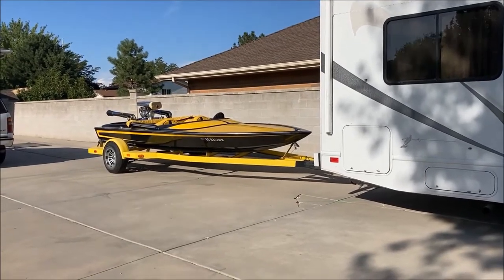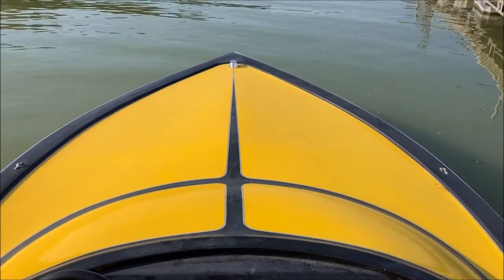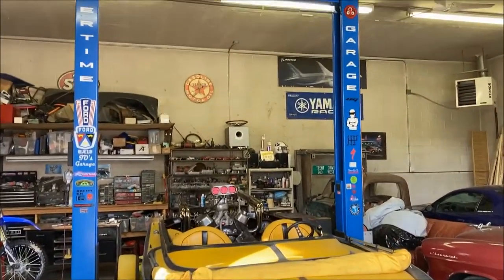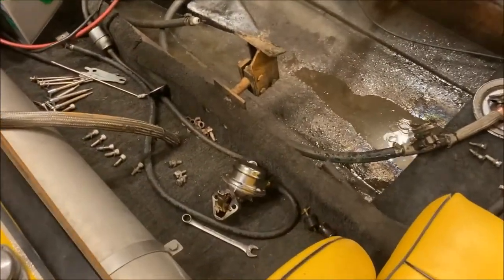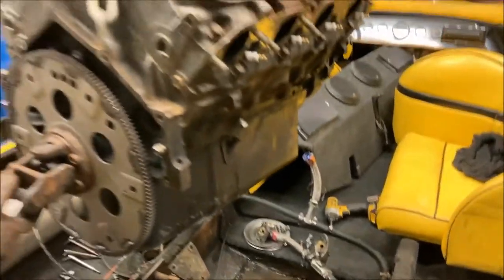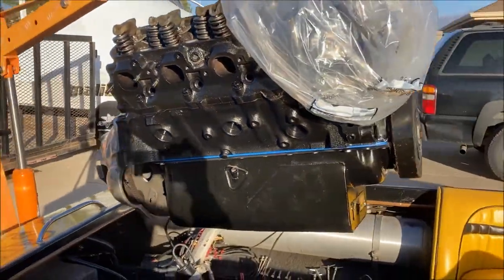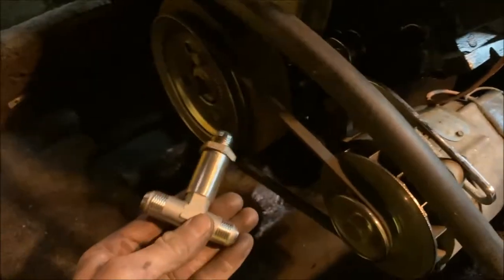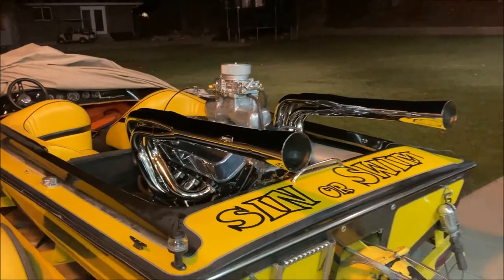Lethal Big Block 454 Jet Boat - Ever Seen a Real Murder Hornet?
Big Block Chevy Jet Boat with cracked motor is rebuilt and revived.

Favorite Tools:
Pry Tool
Wobble Extensions
Impact Ratchet